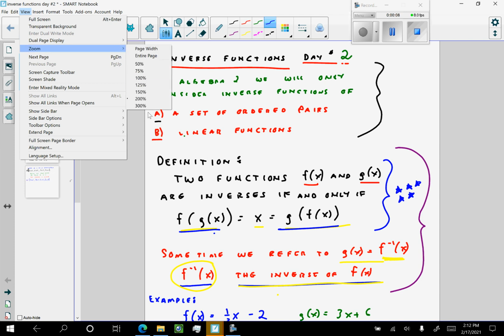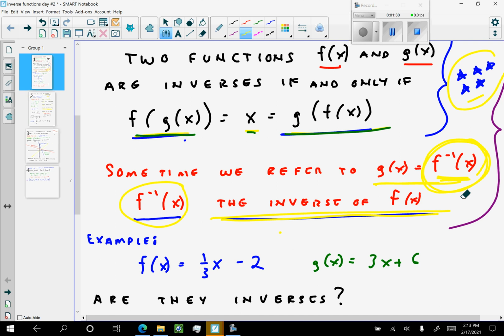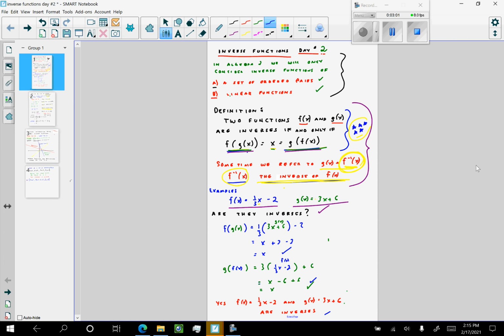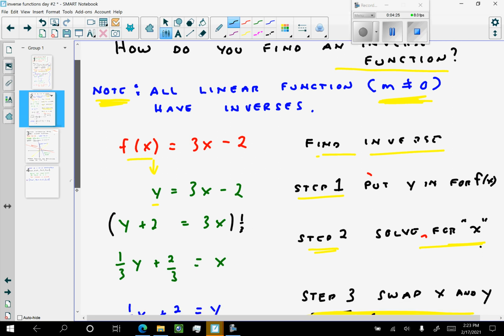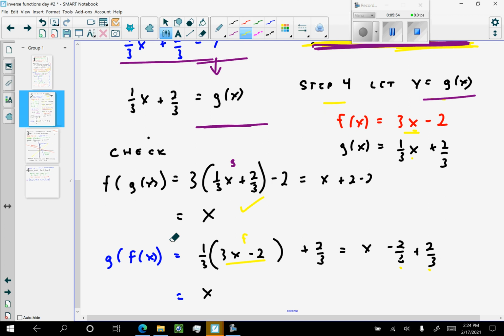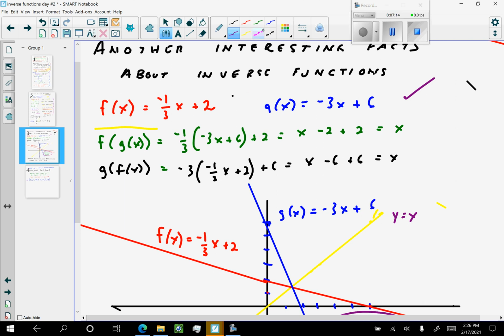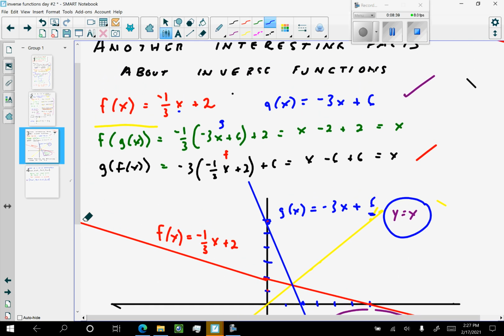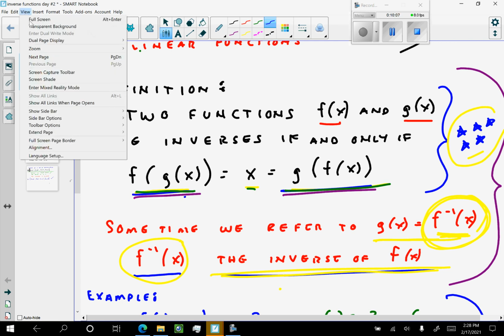inverse functions day #2